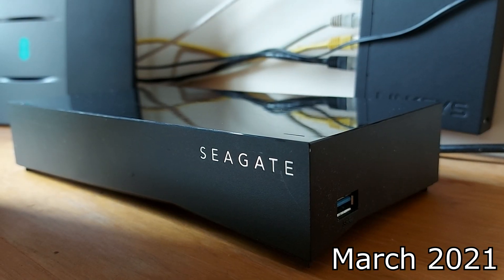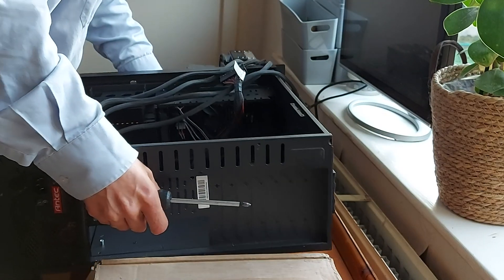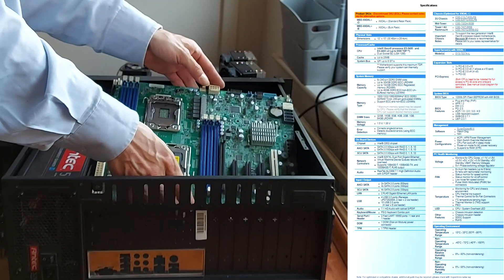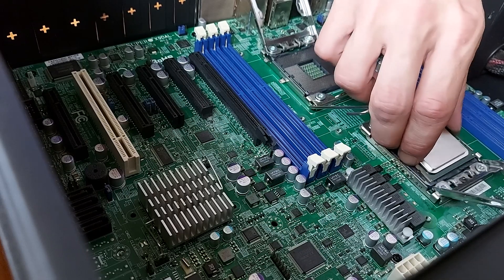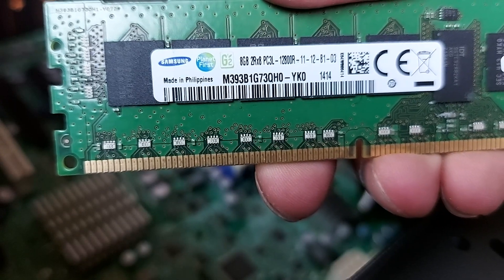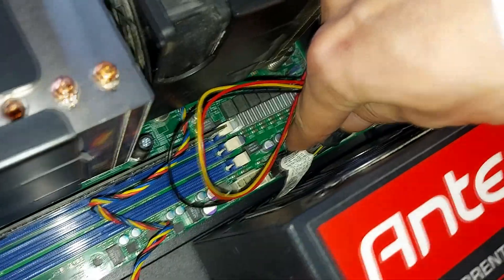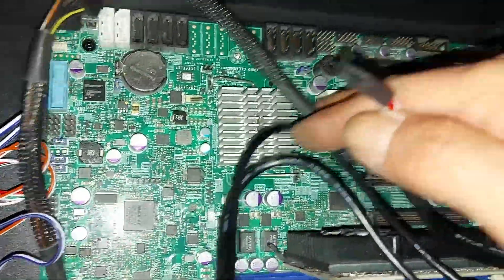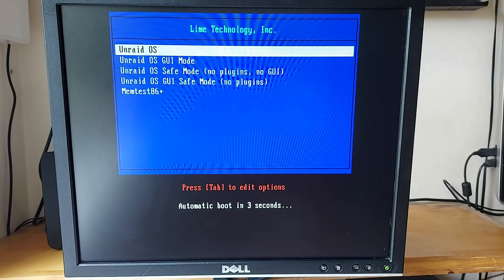Building A Cheap Homebrew UnRaid Storage Server 2021 - The Build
Storage always tends to be a problem, and this was my solution to that problem.

I had been using a Seagate Personal Cloud as my network assigned storage for many years, but now in 2021 it is almost at full capacity. It has multiple USB connectors on it, so I could have quite easily expanded the capacity by daisy chaining USB drives to the device, but to me that did not appear to be a feasible solution.

I decided to build my own homebrew UnRaid storage server from parts I had aquired from a friend, who had bought a computer off ebay and asked me to take a look at it to see if it was any good.

The system contained a Supermicro X9DAL-i motherboard with a single Xeon E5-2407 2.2Ghz 4 core 4 thread CPU. I swapped those parts for a Gigabyte X58-UD3R motherboard and an Intel i7 A960 3.2Ghz 4 core 8 thread CPU with the extra clock speed on the CPU and an additional 4 thread to play with.

I had a browse on ebay and picked up a pair of Intel Xeon E5-2440 V2 CPU's, a 4u rack server case, an IBM LSI ServerRaid M1015 PCI-E SAS controller card, SFF-8087 to 8482 mini SAS cables and ten Seagate Constellation ES.3 3TB SAS drives for a grand total of £278.98.

In this video I build all of this lovely hardware into its new 4U rack server chassis. See part two where I install the SAS hard disk drives, an SSD, and the SAS controller card, which also needs to be flashed, from IR mode to IT mode, for UnRaid to independently address each disk.